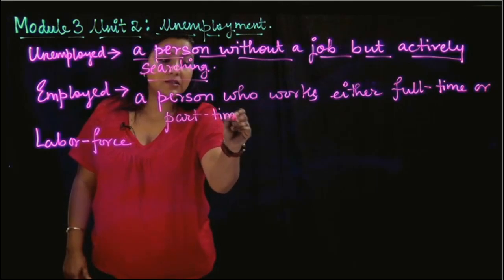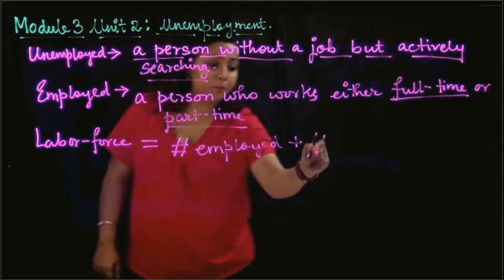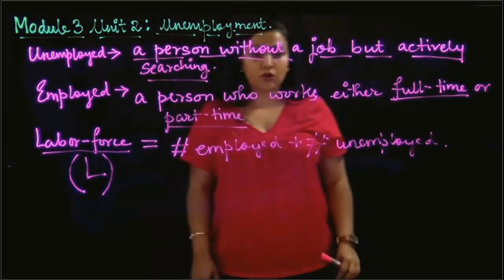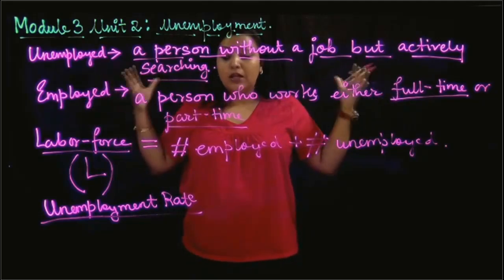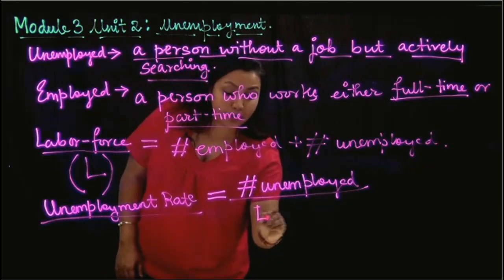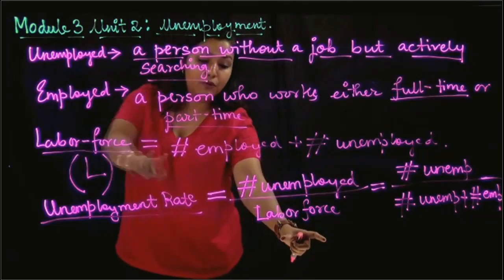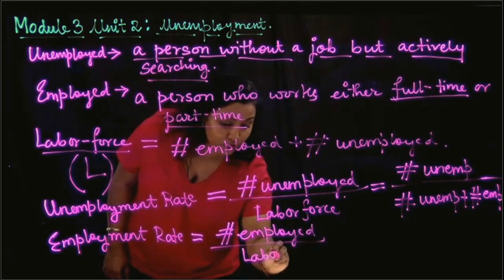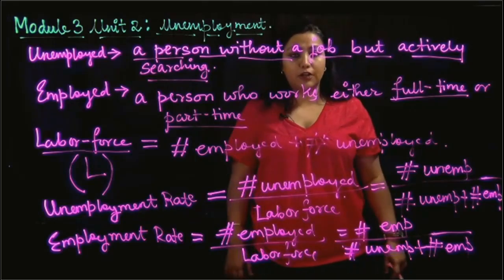Principles of Macroeconomics: Module 3 Unit 2 Video 1 Unemployment and Employment Rate